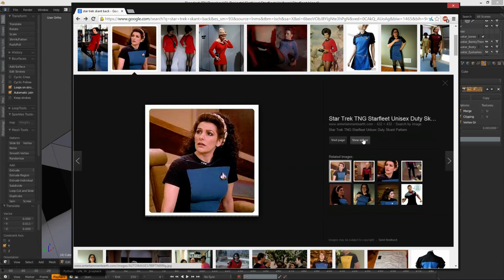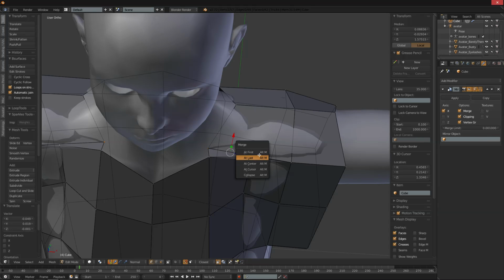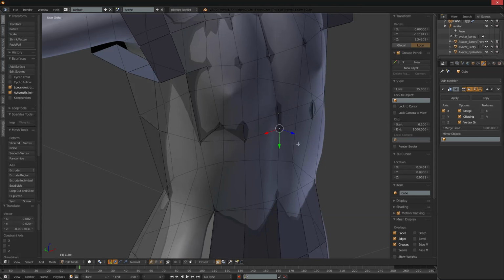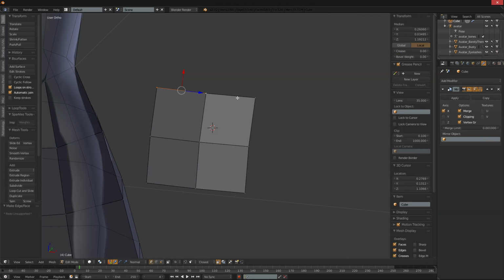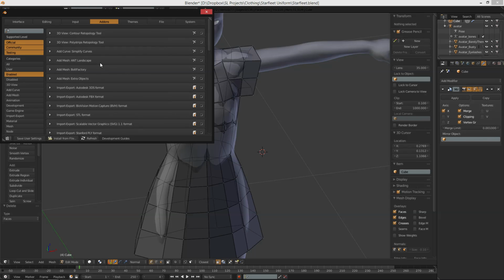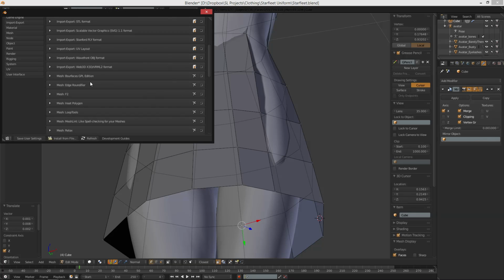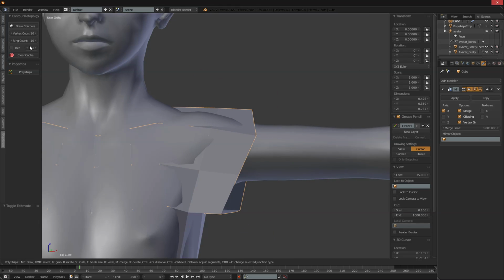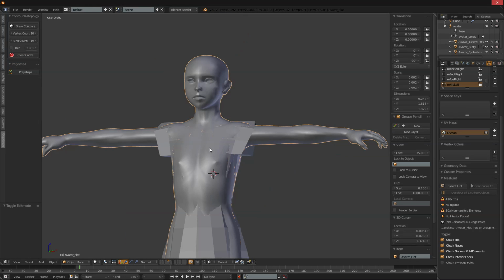Where No One Has Gone Before Part 2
This is the final part with audio, unfortunately.